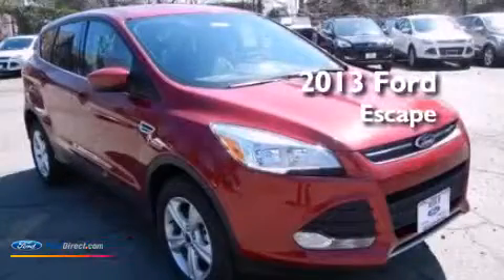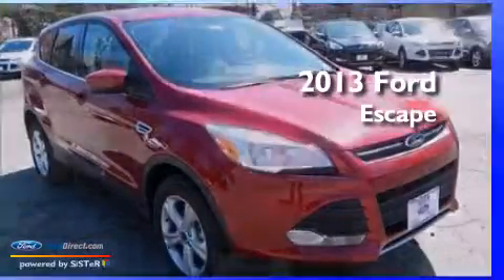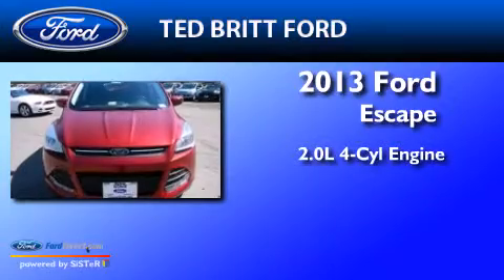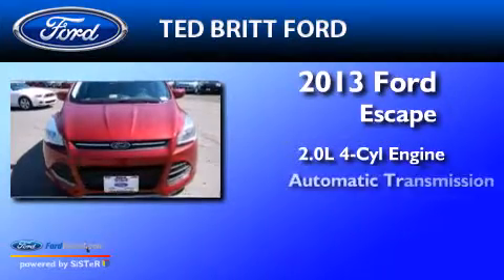2013 Ford Escape Fairfax VA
We've been honored to serve the Fairfax VA area , we promise that your experience at our dealership will exceed your expectations ! Year : 2013 Make : Ford Model : Escape Engine : 2.0L I4 16V GDI DOHC TURBO Trans . : 6-SPEED AUTOMATIC Exterior : RUBY RED Interior : CHARCOAL BLACK Ted Britt Ford Main Street Fairfax , VA 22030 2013 Ford Escape Fairfax VA